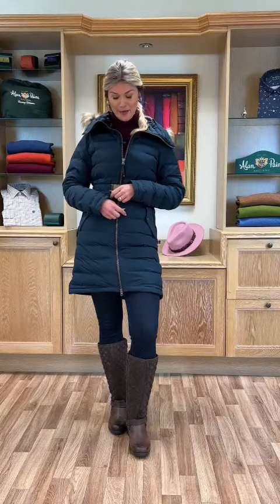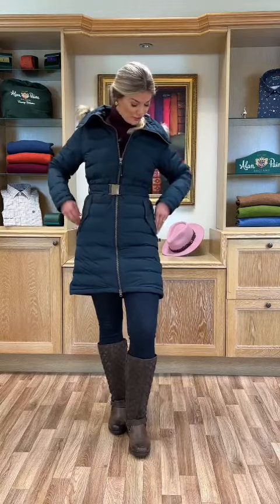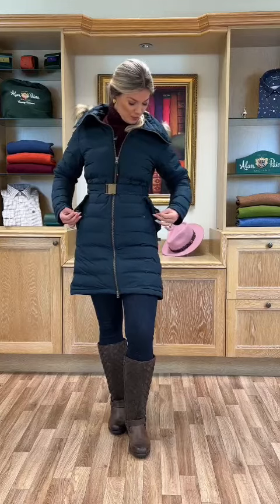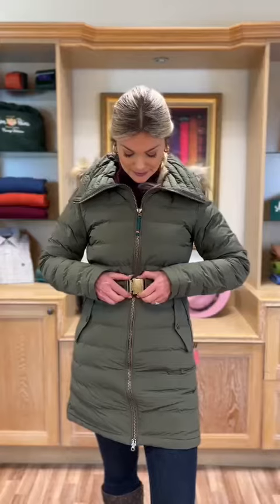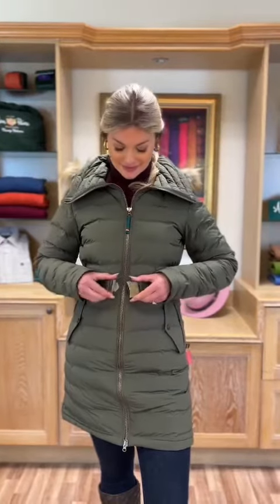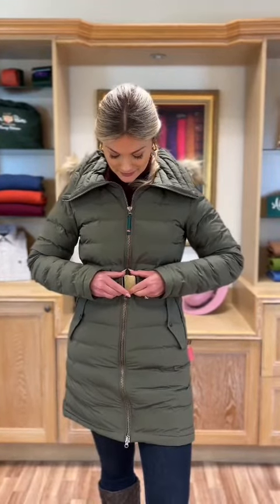Introducing the NEW Calsall Ladies Coat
Brand NEW for AW22 the Calsall Ladies Coat is set to be a sell out.  Available in Navy and Olive with detachable faux fur hood.